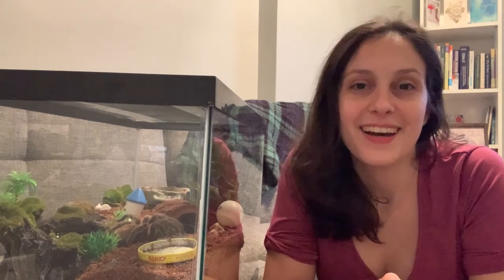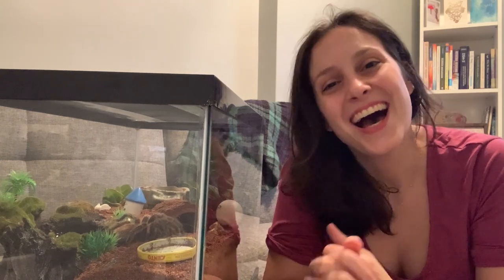What Happens When SPIDERS Go To SPACE?!?!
I don't know about you, but I'm tired of hearing about billionaires going to space while the rest of us struggle through this pandemic on earth! So when I found this study about spiders being sent to space as part of an experiment, I knew you guys would also appreciate it :)